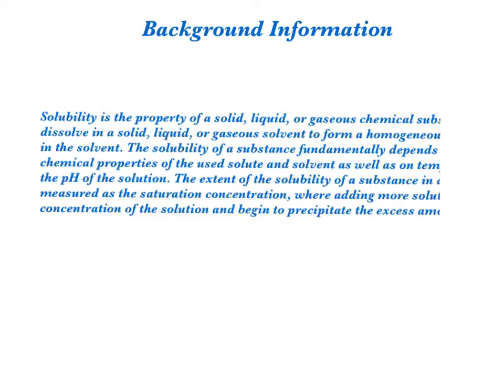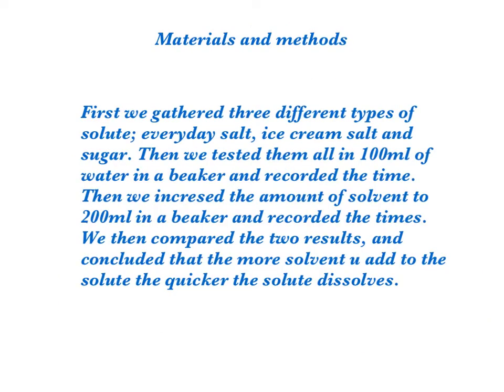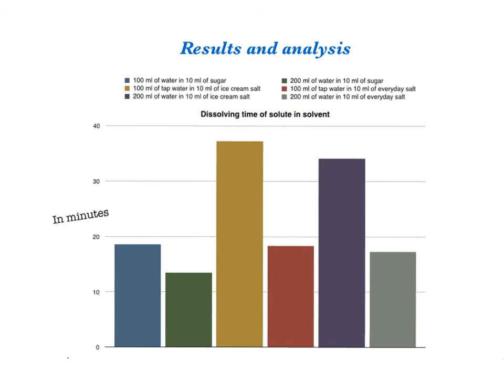Solute in Solvent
solute project